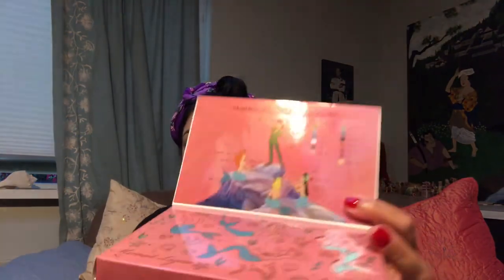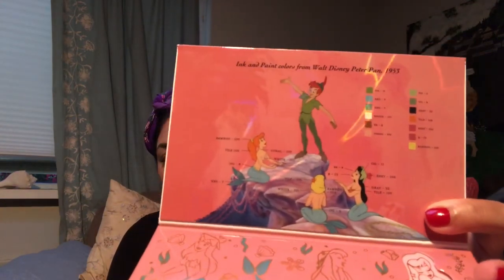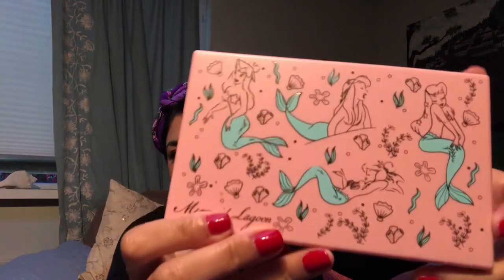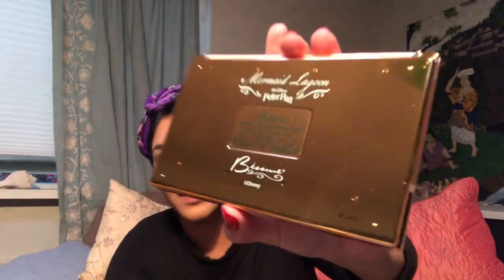BESAME COSMETICS MERMAID LAGOON UNBOXING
A 1953 collection in honor of the 65th Anniversary of Disney’s Peter Pan. Besame collaborated with Disney on this exclusive collection inspired by the mermaids of the Neverland lagoon.